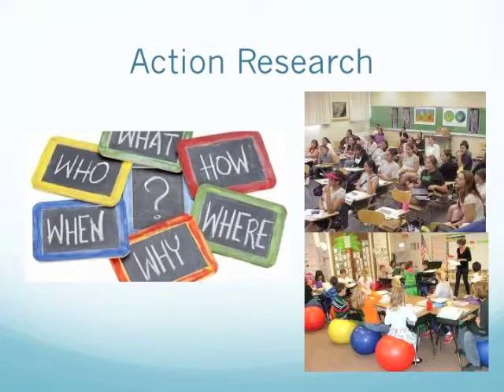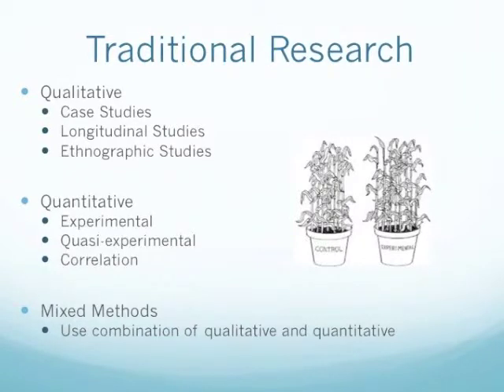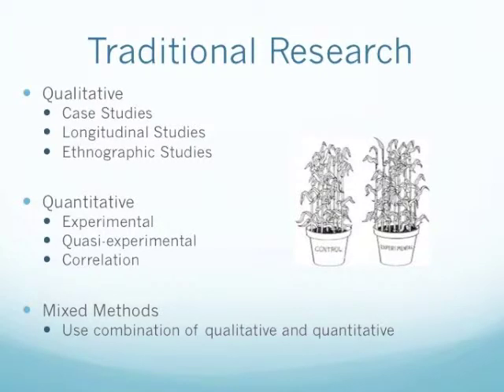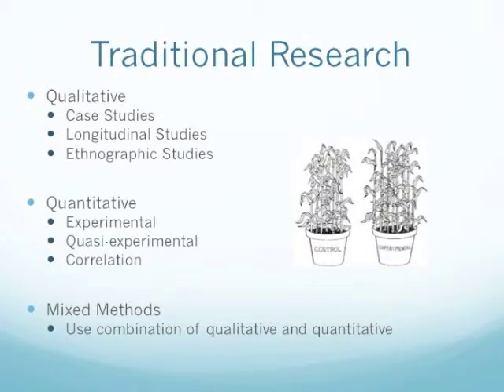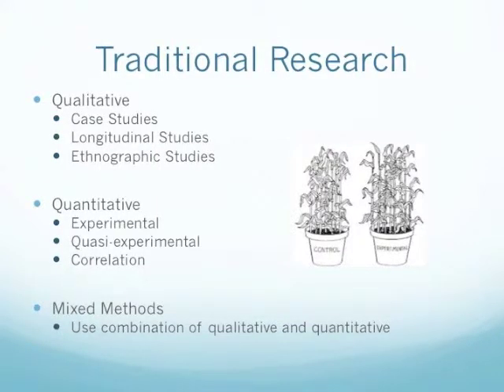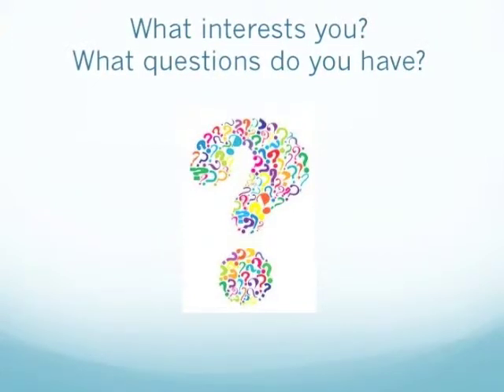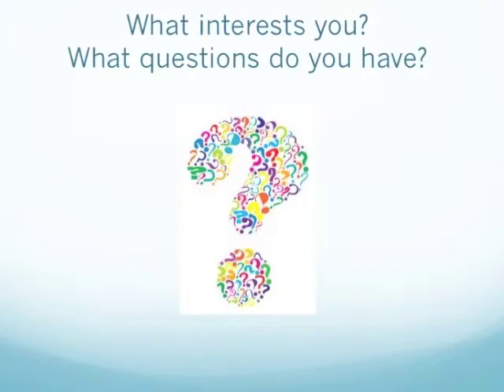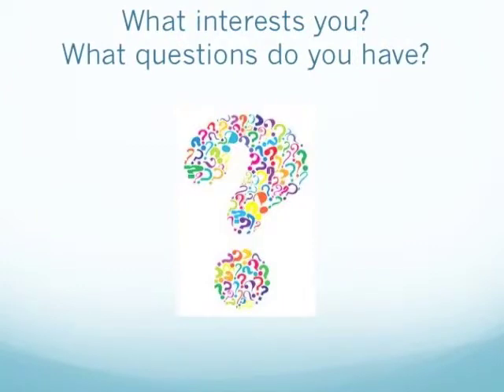EDU 6525 AR vs Traditional Research